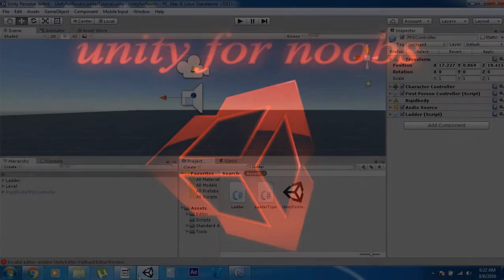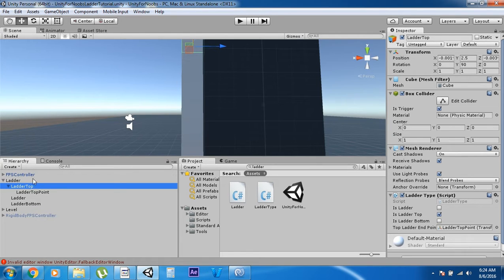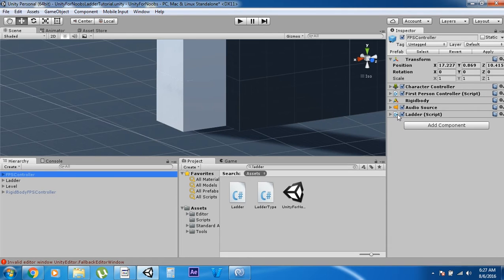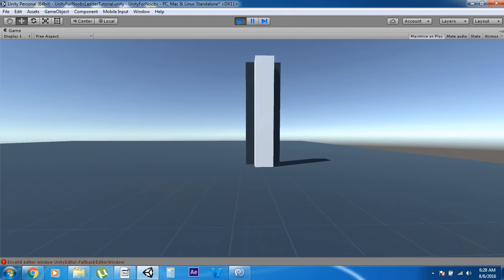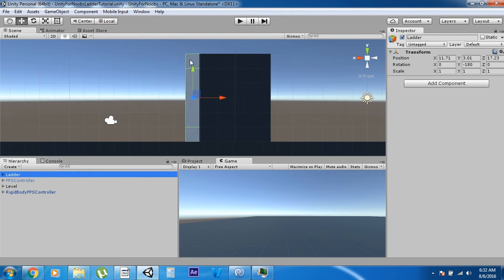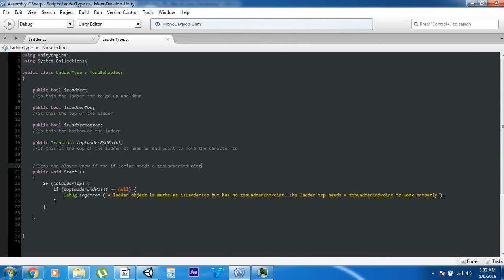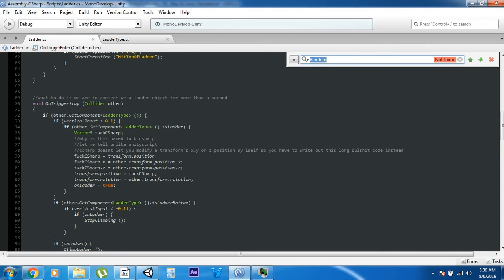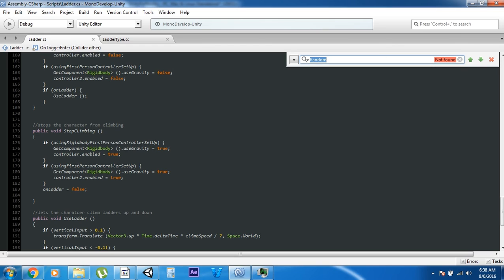Unity Tutorial First Person Ladders 2.0 Free Script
In this episode I go back and redo the ladder script. This time I made it much much simpler.

Sorry I'll have to put up a project link later.

Super old video but I tested it and it still works as of 5/25/20. Just a few things I may have not said in the video. First the ladder's forward axis point must be facing the wall. This is so the character will face the wall. The character is set up to face the ladder. Second the topLadderPoint where you want the character to land when on top of the ladder must be the height of the character. This is because the character will need space to land. Otherwise the game will try to physical force the character through the top of the ladder.